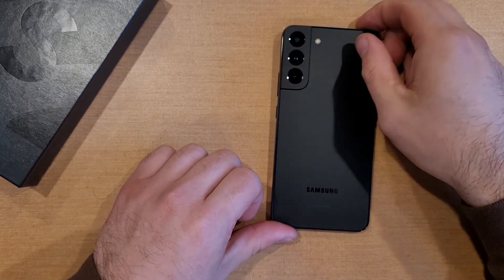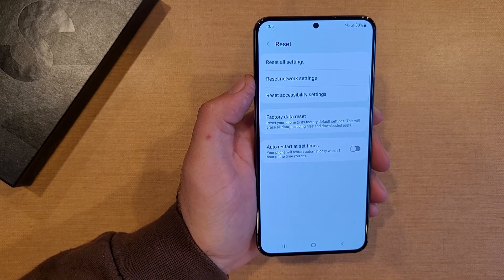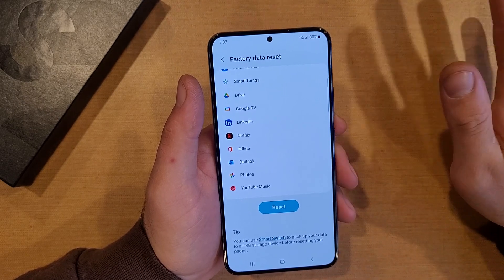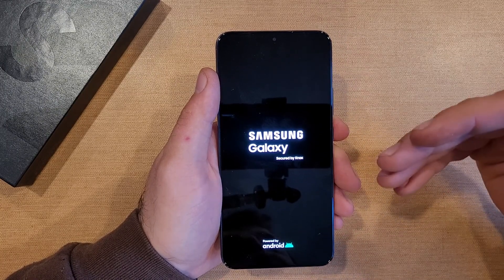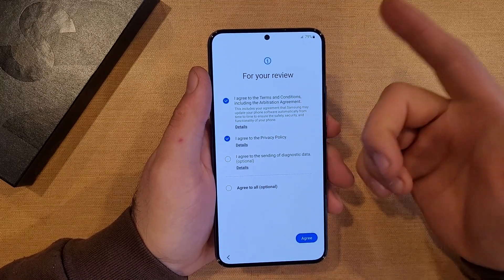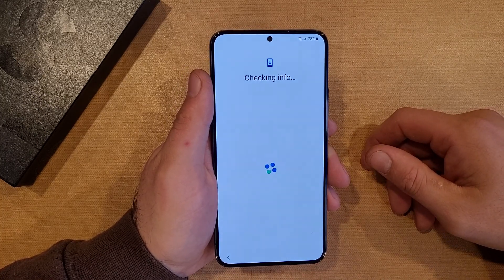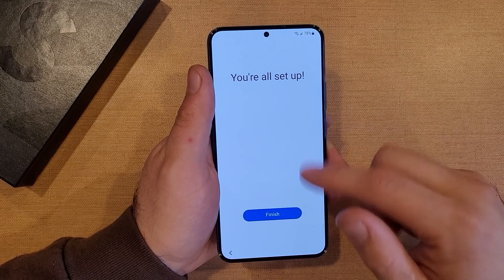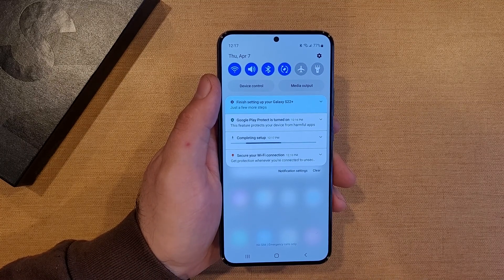Factory Reset Samsung Galaxy S22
How to Factory reset Samsung Galaxy s22. how to remove all data and content from a Samsung Galaxy s22. I Factory reset my phones before trading them in.